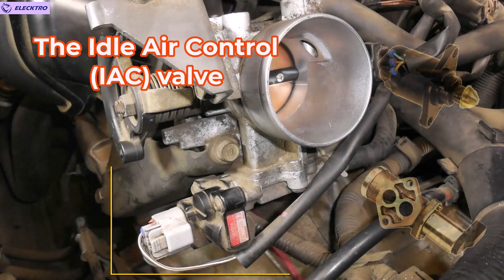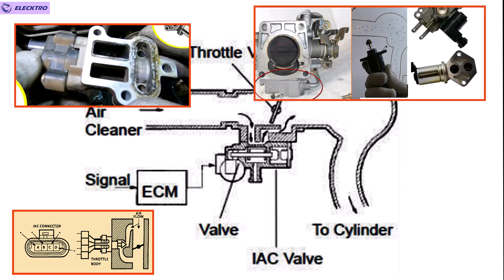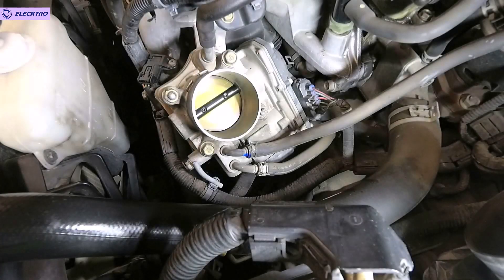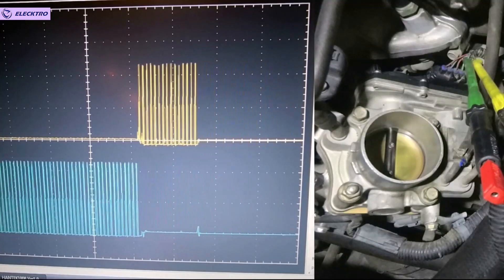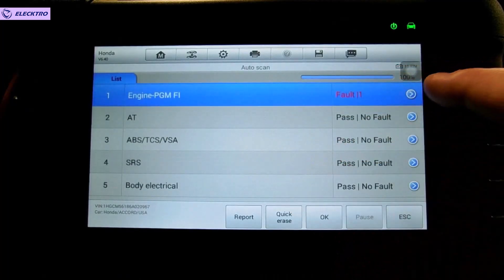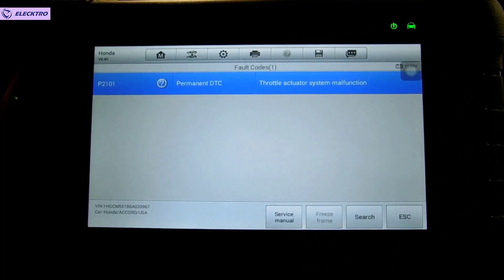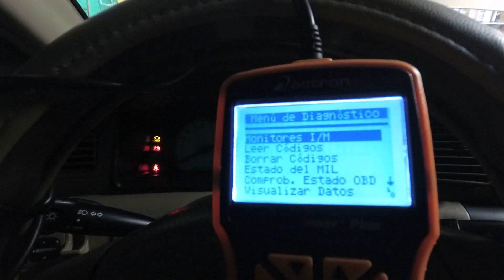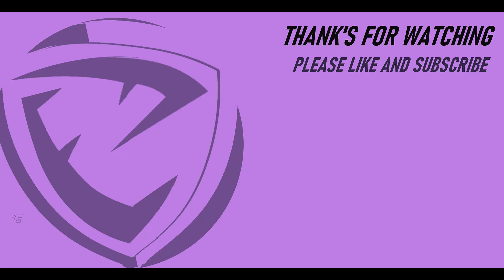3 Reasons Why Cars Rev Up and Down RPMS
3 Reasons Why Cars Rev Up and Down RPMS
Main reasons why cars accelerate and increase and decrease RPMs uncontrollably.